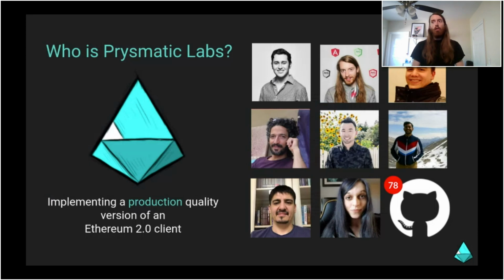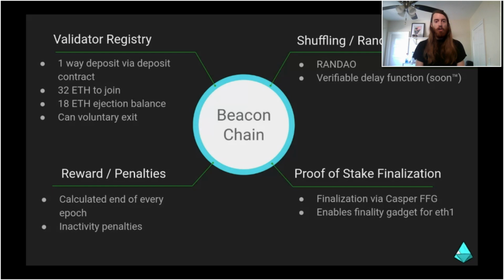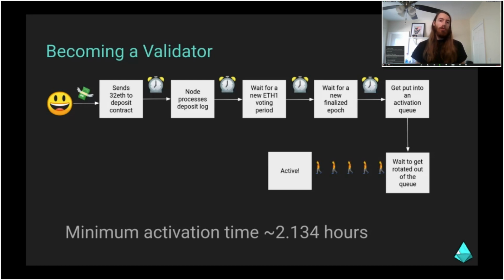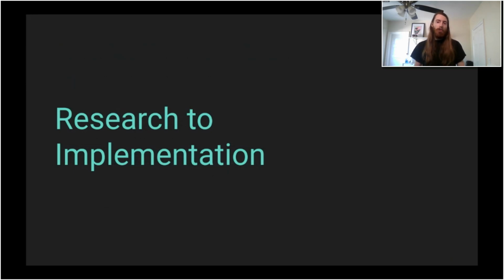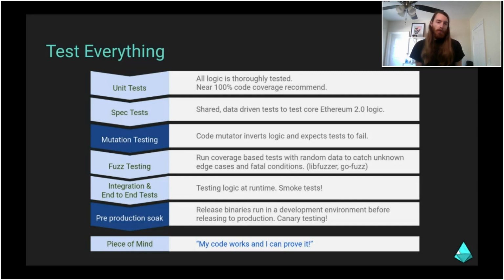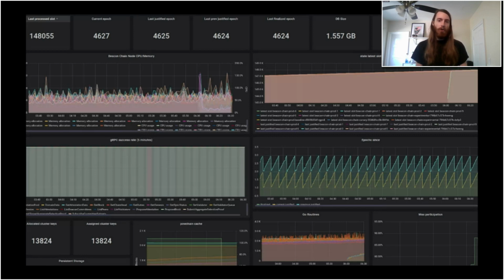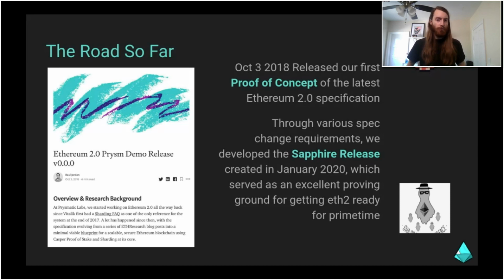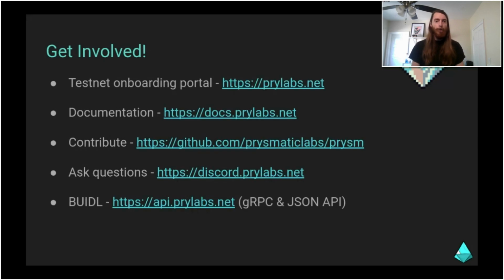How Prysmatic Labs is Building Eth2.0 | Ethereal Virtual Summit 2020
Featuring Preston Van Loon (Co-Founder at Prysmatic Labs)

7-8 May 2020 – The two-day Ethereal Virtual Summit agenda features 100+ ecosystem leaders and can't-miss talks on the most exciting trends in the blockchain space, from decentralized finance to Ethereum 2.0.